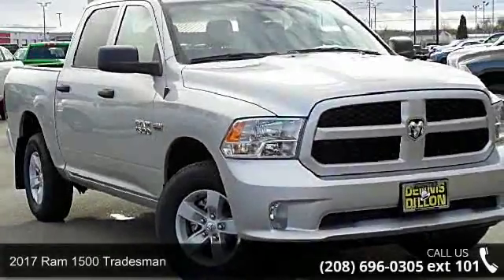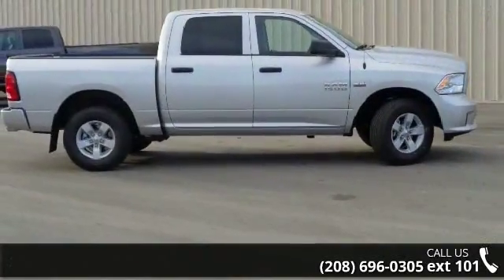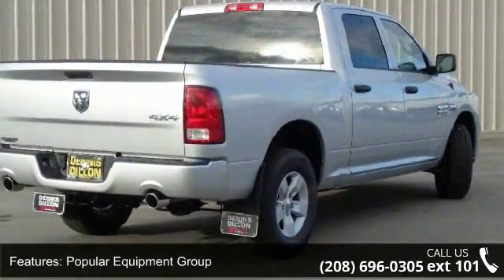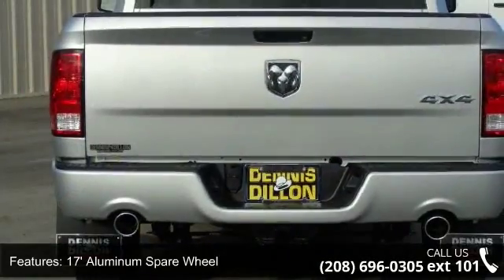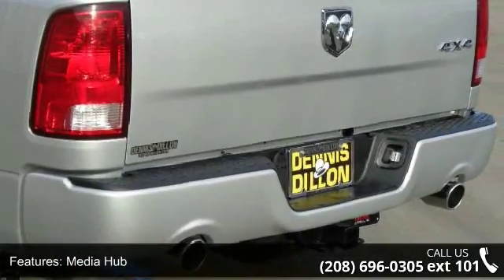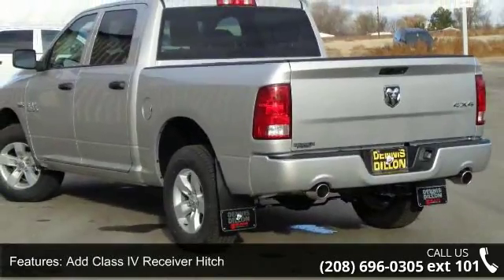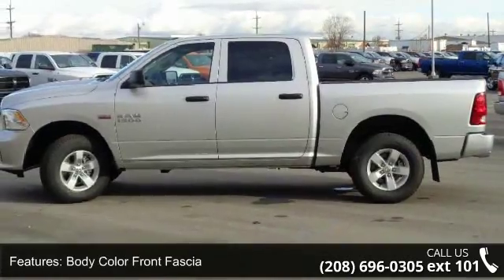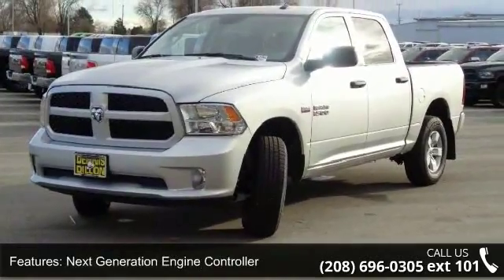2017 Ram 1500 Tradesman - Dennis Dillon Chrysler Jeep Dod...